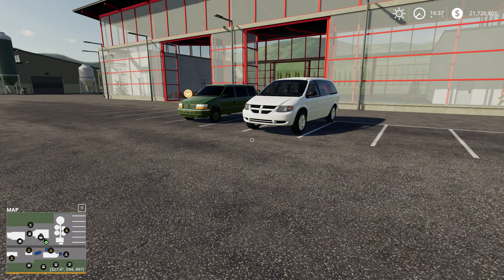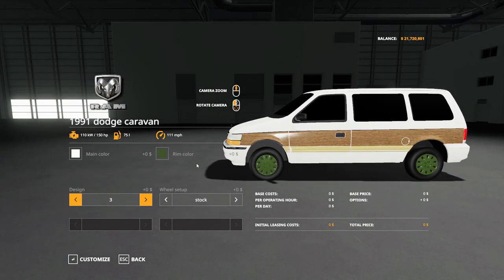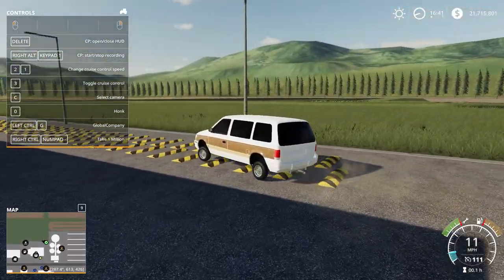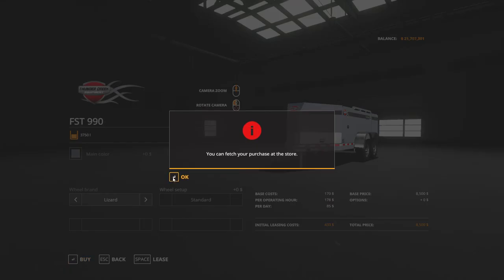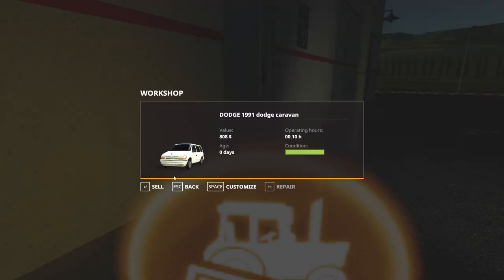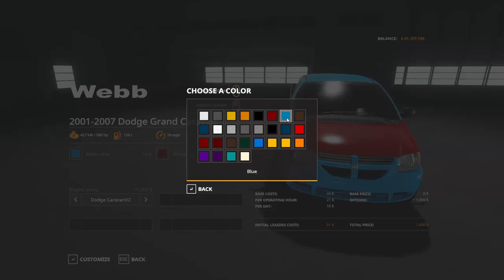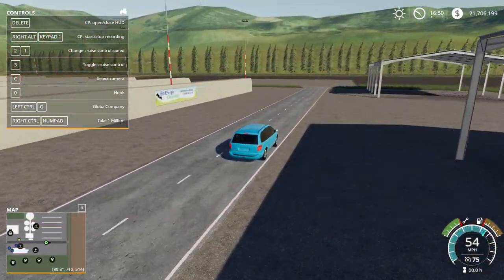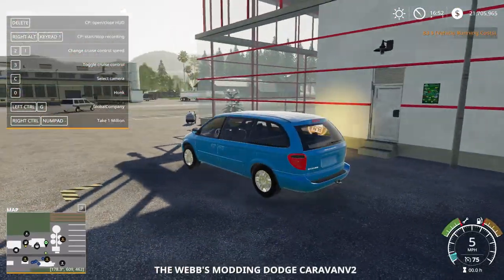FS19 - Mod Spotlight #153 - Monday Minivan Madness!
(P.S. The new one requires Discord, after joining you can find it in public releases)

Computer Specs:
► CPU: Intel i7-4790k
► CPU Cooler: Corsair H60
► Motherboard: MSI Z97-Gaming5
► Memory: 2x 8G HyperX Fury
► Storage: Sandisk 240GB SSD + Seagate 2TB
► Video Card: 980TI
► Case: Corsair 750D
► Power Supply: Corsair CX 750w